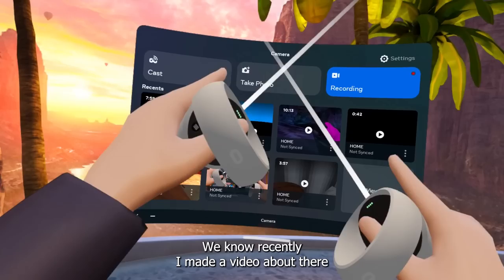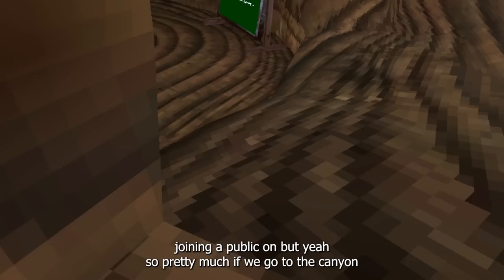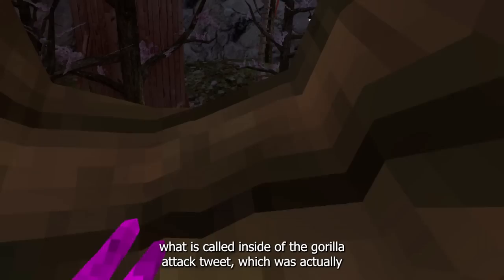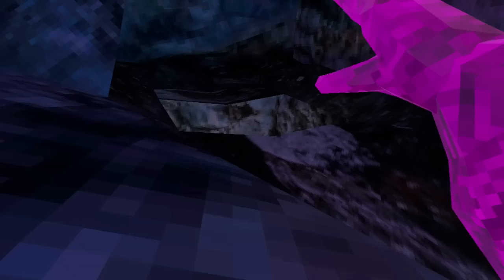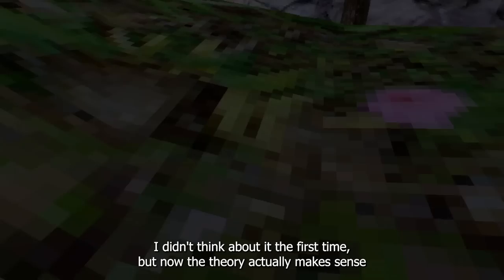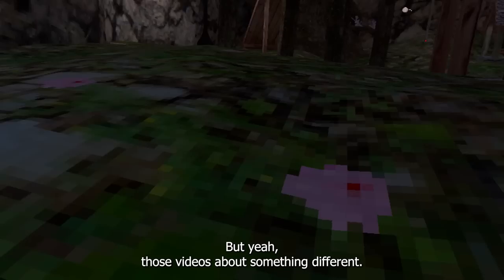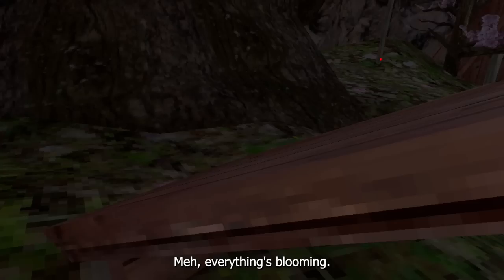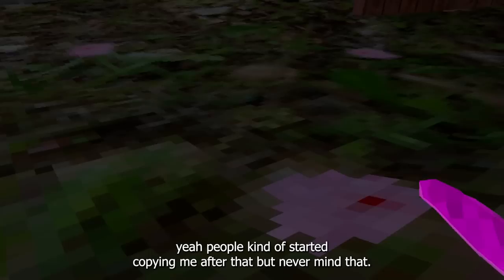The BEACH MAP Release Date...